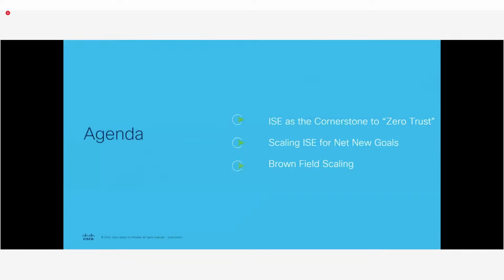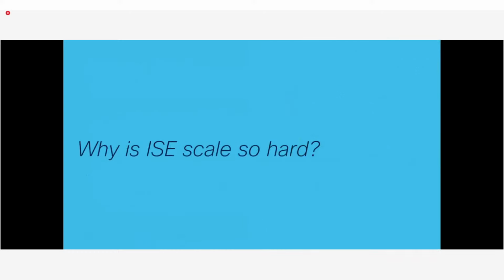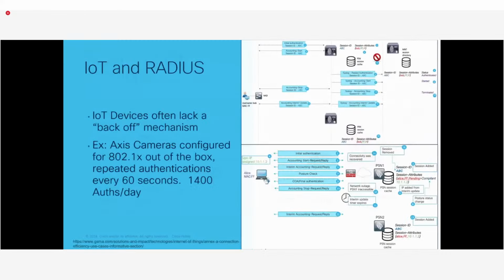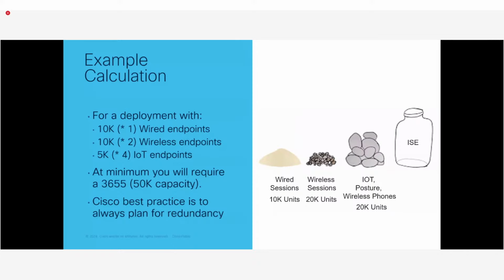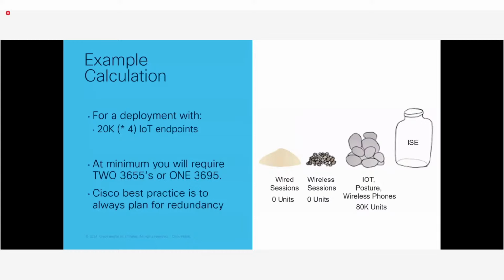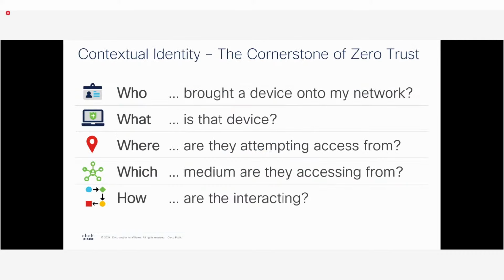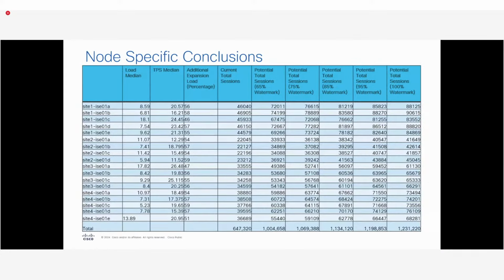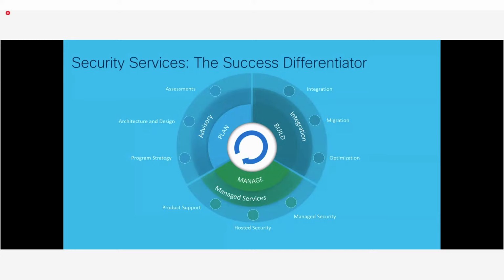ISE Deployment Planning & Scaling with Cisco Security Services